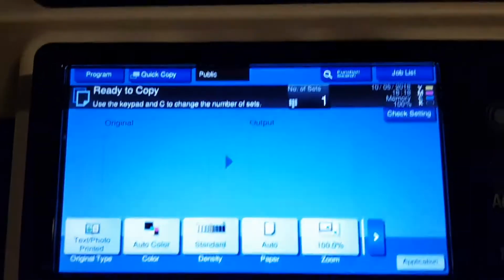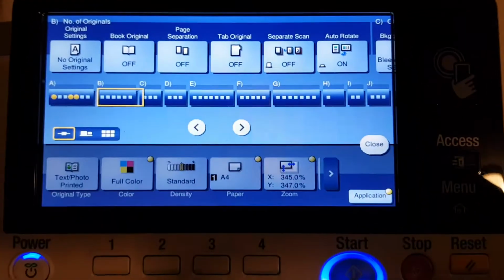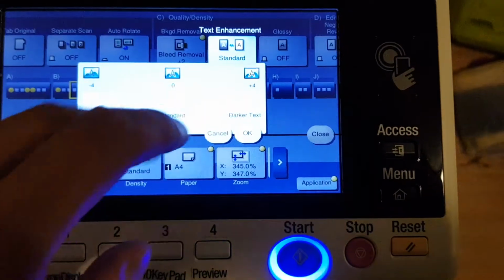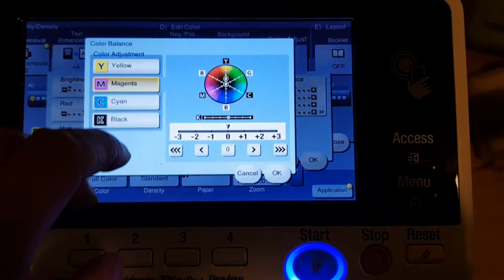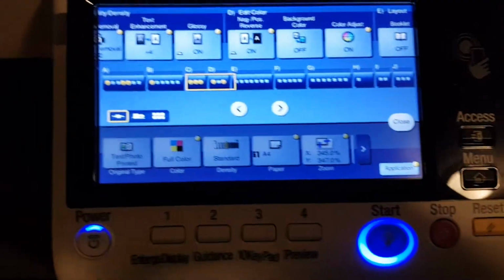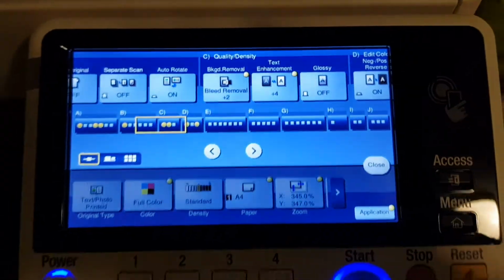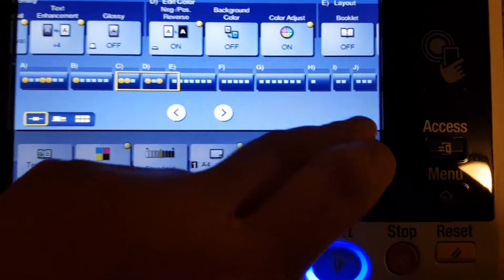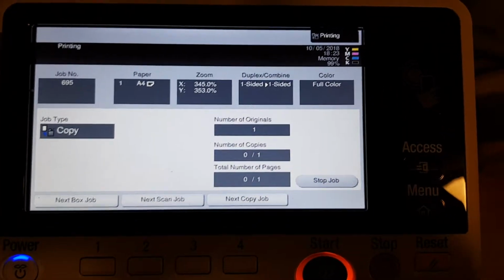Sim card what's it???